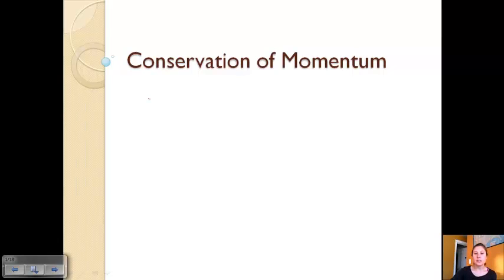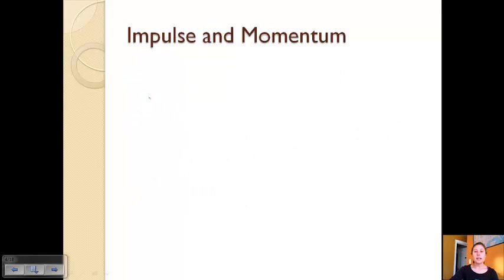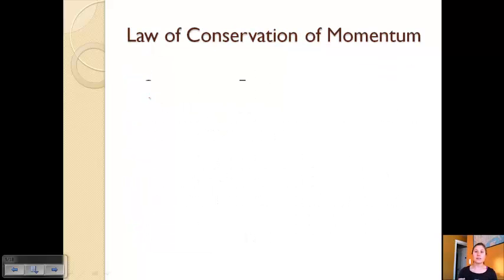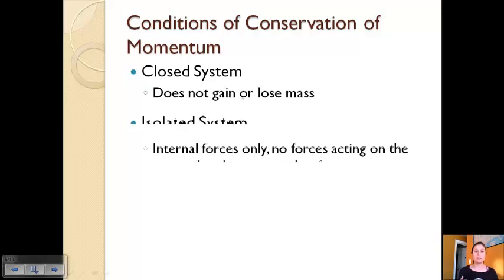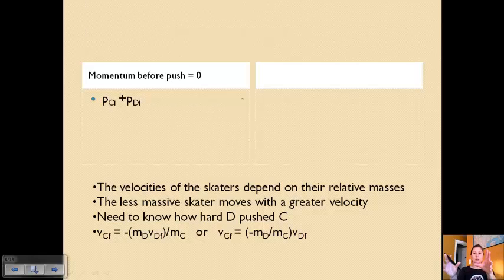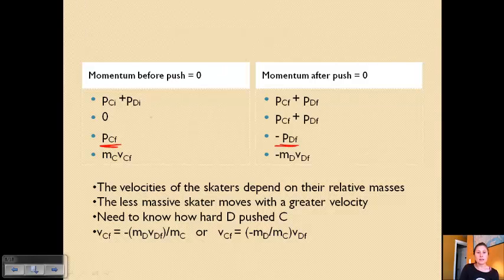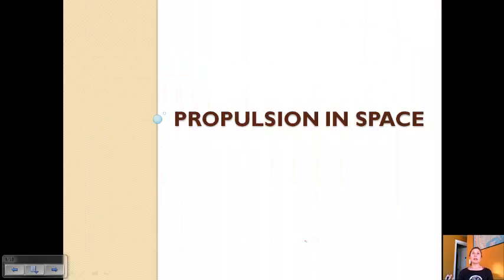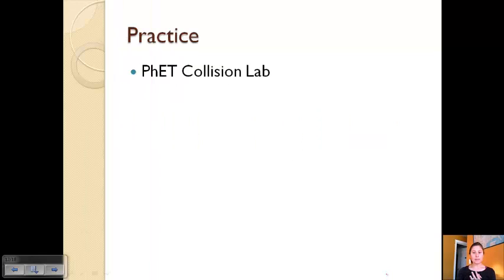Section 2-Part 1-Conservation of Momentum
Understand and apply the concept of conservation of momentum to two-particle collisions in one dimension (including recoil and propulsion in space).